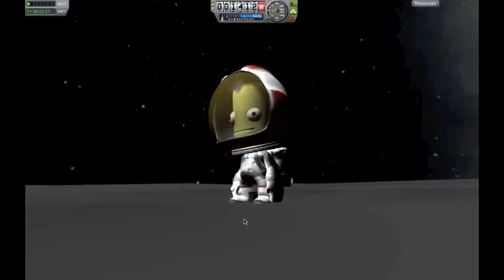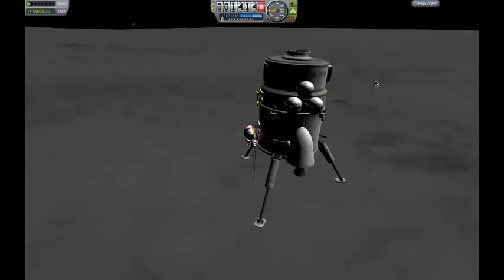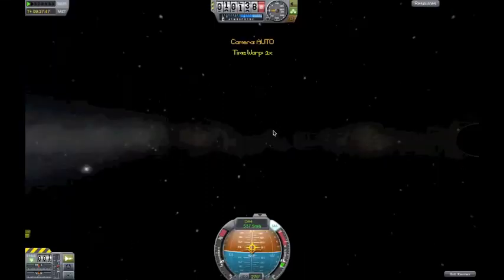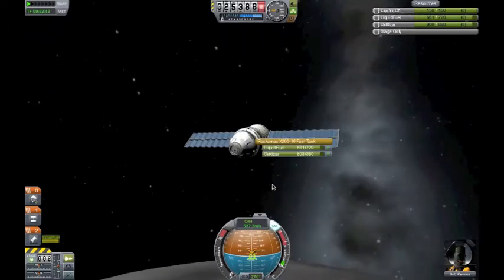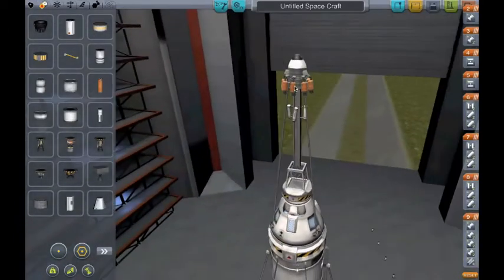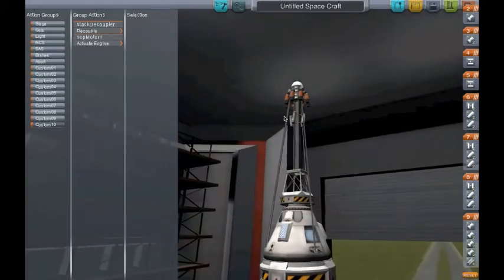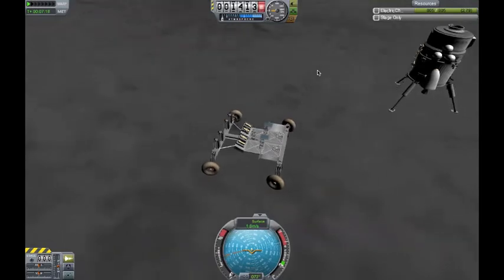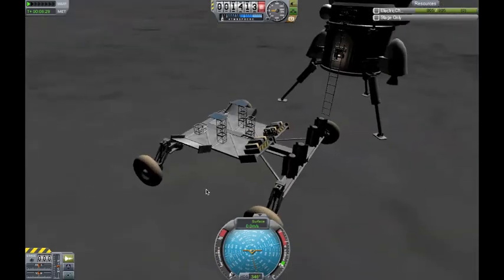KSP .19.1- Craft Test- Apollo 15, All 3 modules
The service module
The Lander
and the Huge Mun Buggy.

All in one pack with KSP .19.1

Want this craft (please see this forum and click download link)